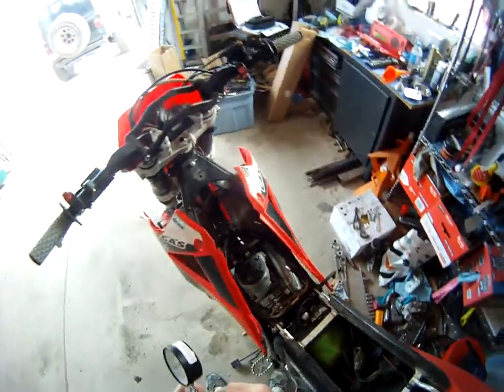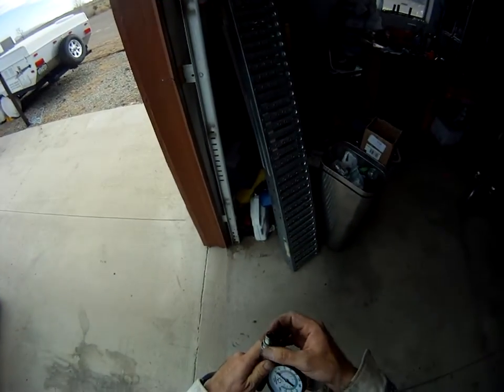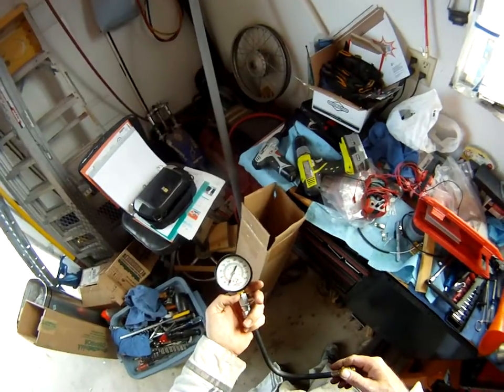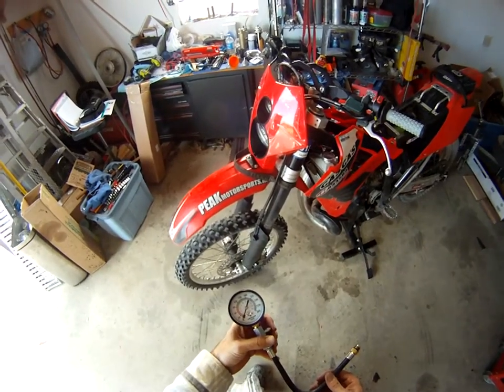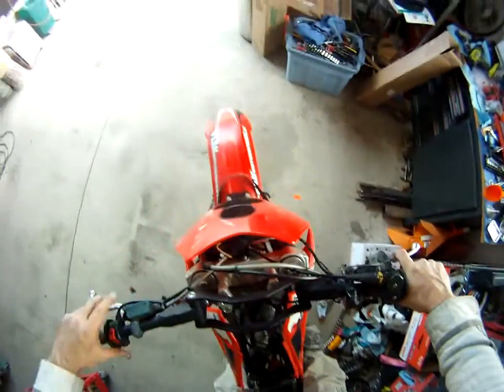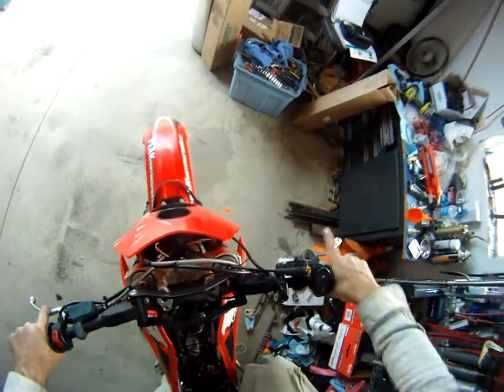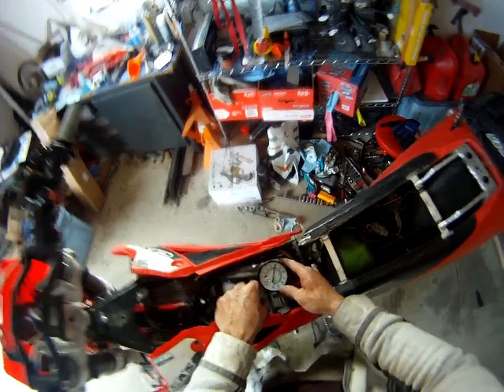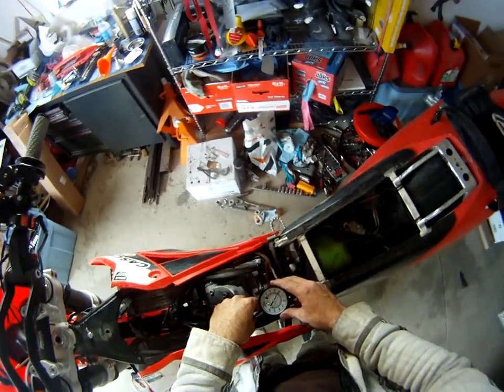Measuring compression 2007 GASGAS EC300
Here measuring compression as a BASELINE for future reference. New top end, broken in, and about 2 short rides around the back 80 on it. This check was after 20 minutes of riding. I did not put any oil down the plug hole. I live at 7500 ft so the compression would be lower than sea level numbers. How much lower I have no idea. But it starts and runs fine, so now I have a baseline for future reference. Now if the engine starts running poorly, I can do a quick compression test to rule out that problem. An engine only needs four things to run, right? Air, Fuel, Spark, and Compression.